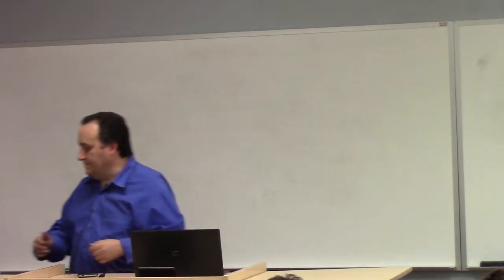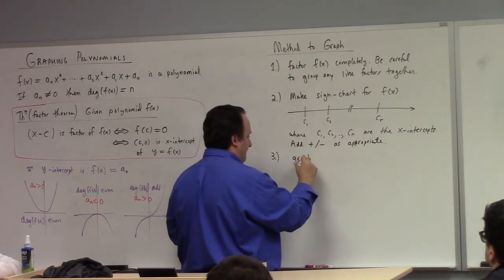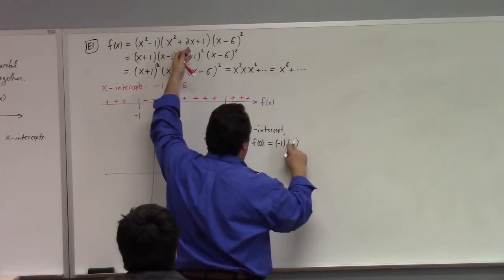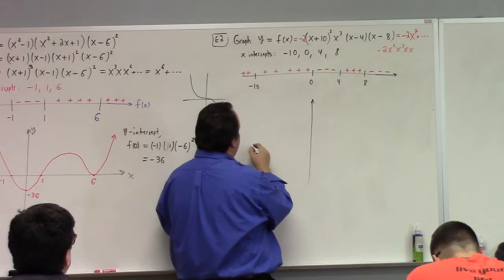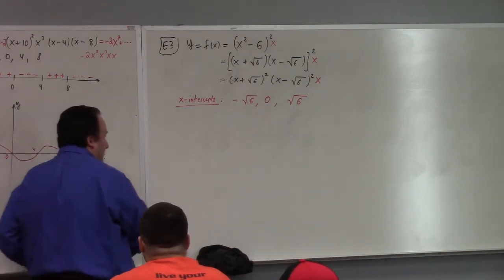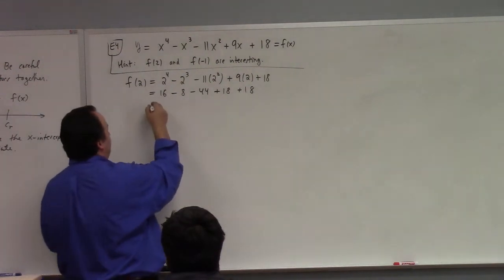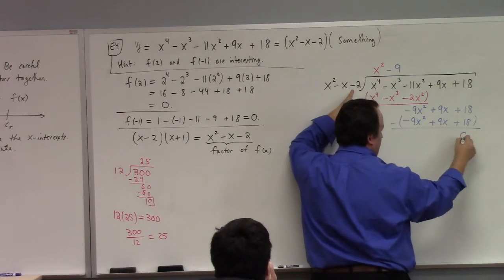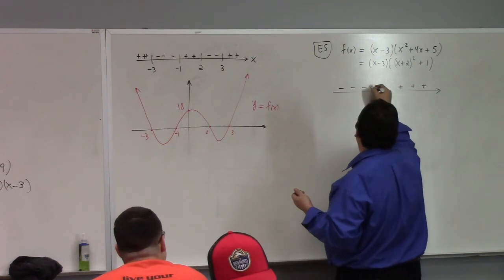Math 121-001: graphing polynomials, factor theorem, polynomial long division, 10-3-22